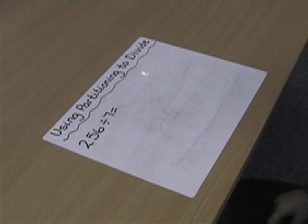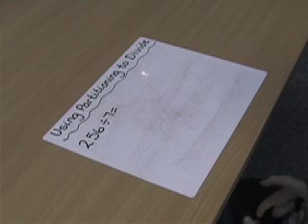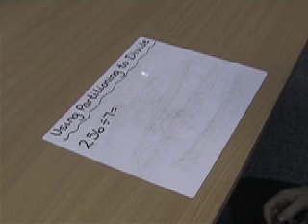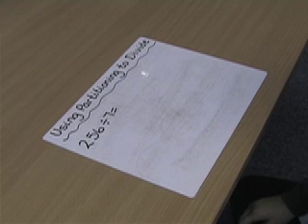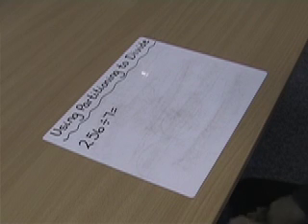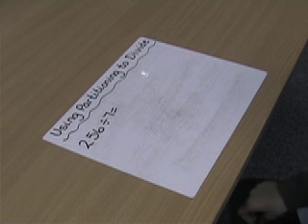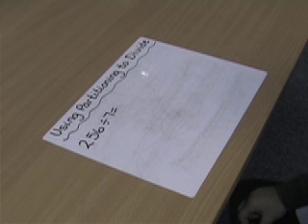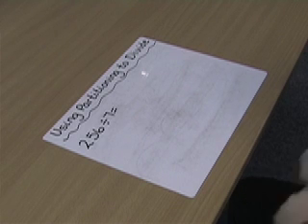Year 5 division partition